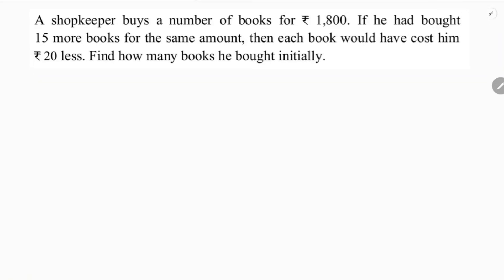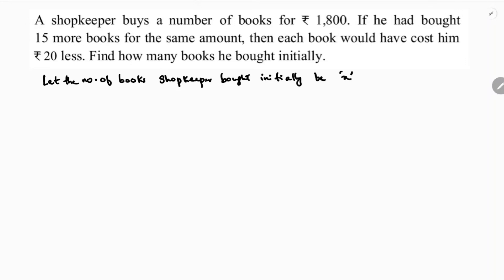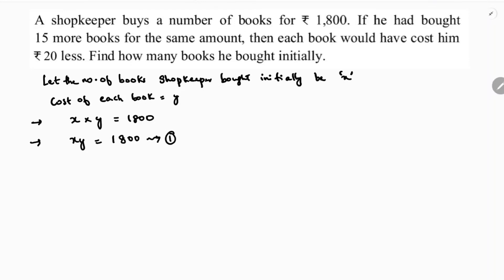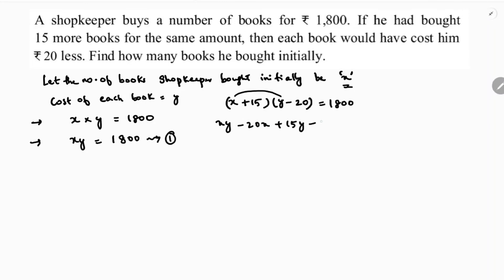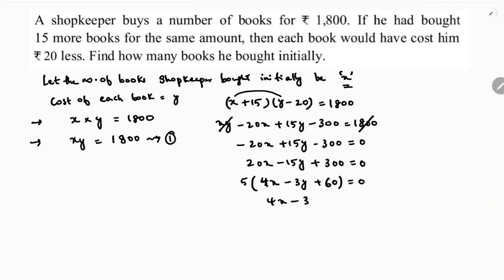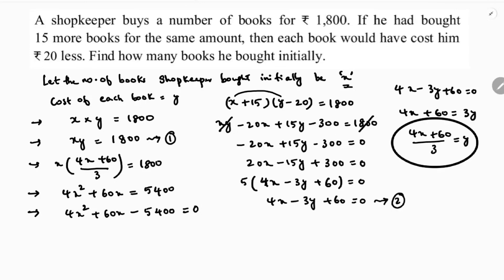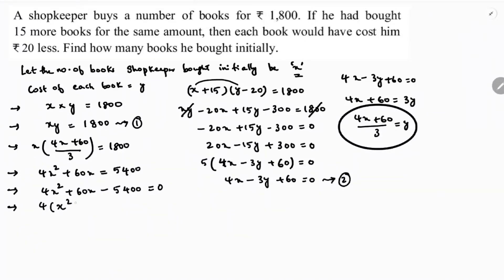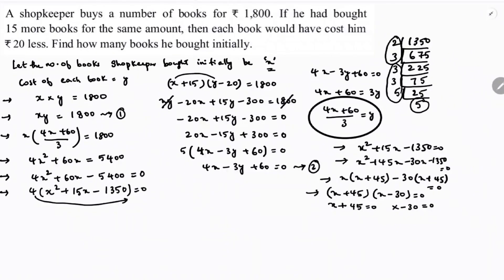A shopkeeper buys a number of books for ₹ 1,800. If he had bought 15 more books for the same amount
A shopkeeper buys a number of books for ₹ 1,800. If he had bought 15 more books for the same amount, then each book would have cost him ₹ 20 less. Find how many books he bought initially?